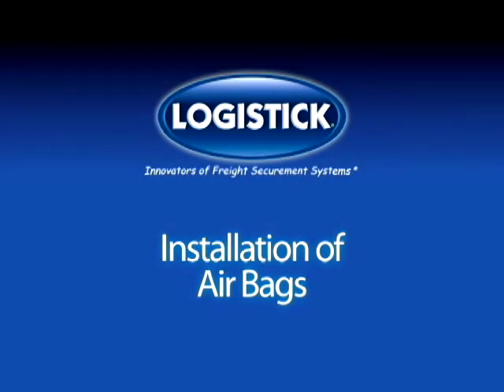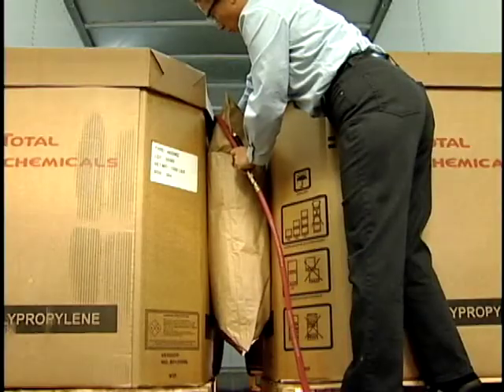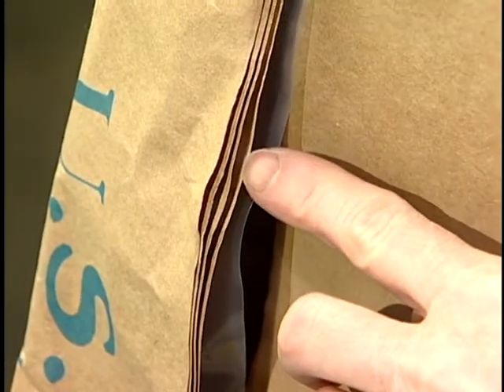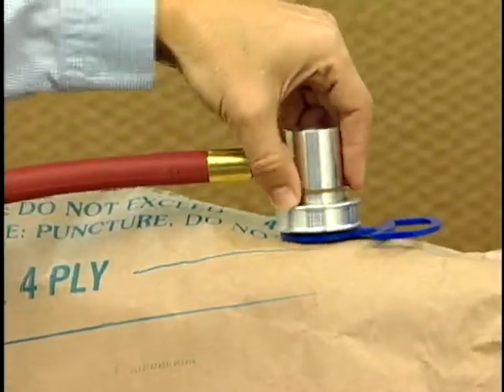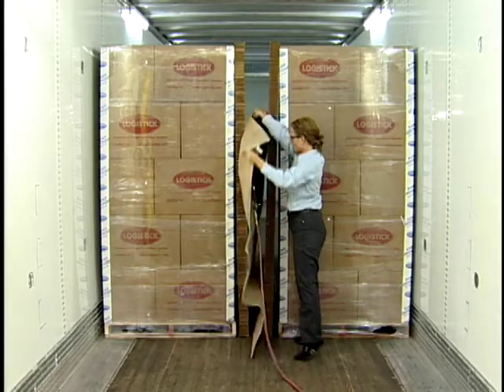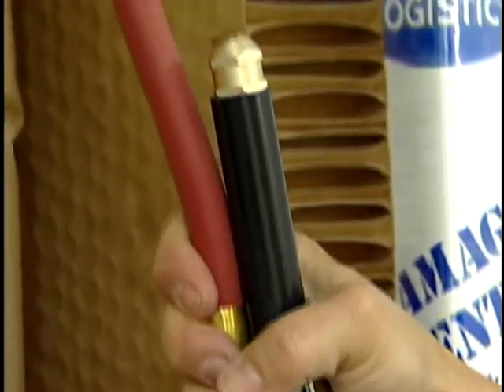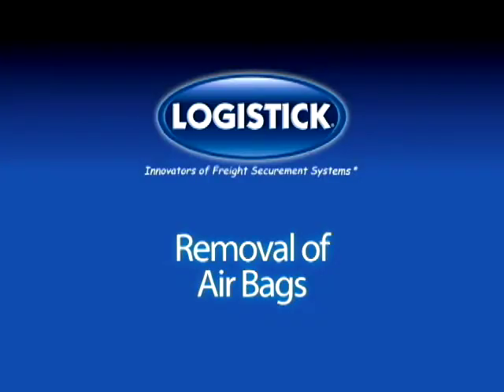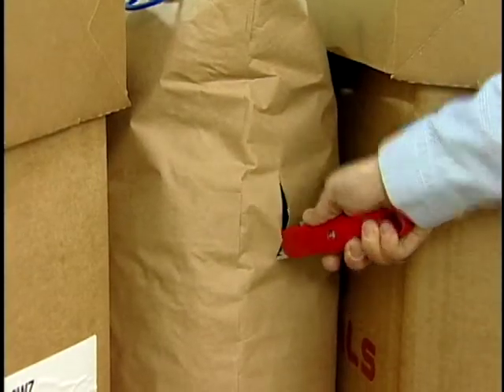Air Bag Installation/Removal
Logistick demonstrates proper installation and use of air bag products for securing freight loads.